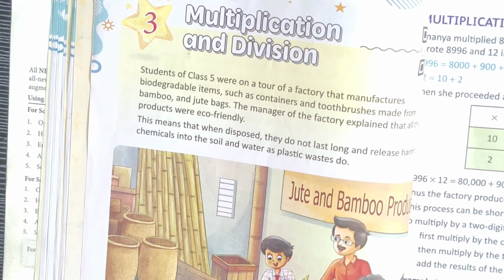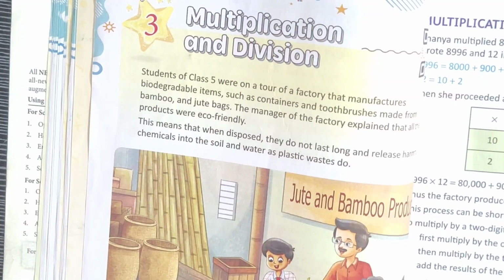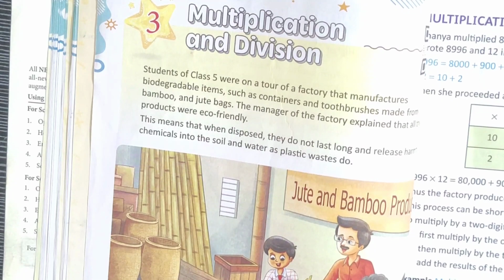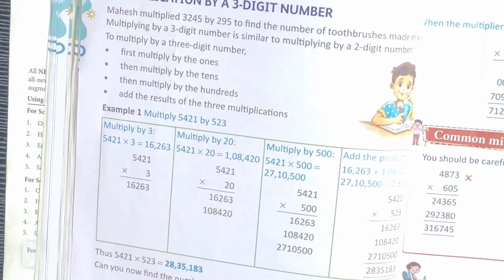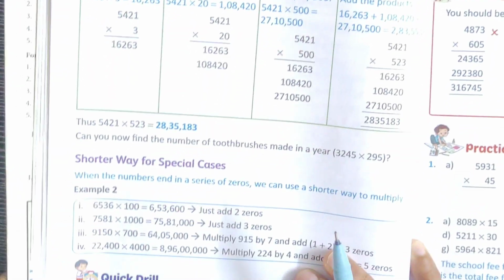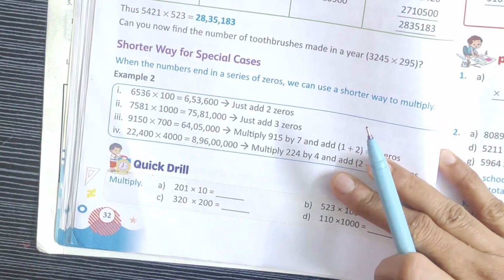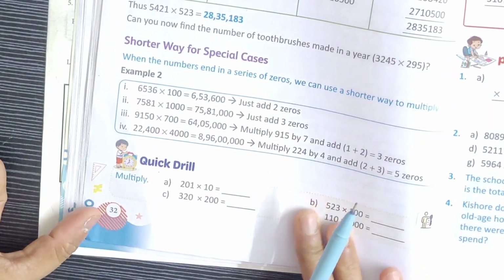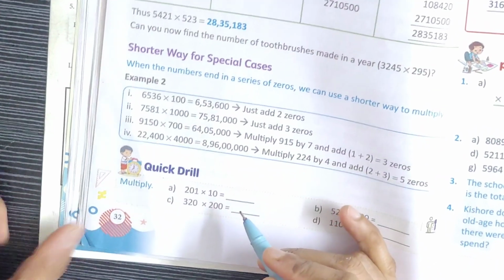Class 5 Maths Lesson 3: Multiplication and Division( Practice 1)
In this lesson we build strong number sense and problem-solving skills by exploring multiplication and division for larger numbers.

Long multiplication of two- and three-digit numbers with clear steps.
Short division (division by one-digit numbers) and how to use remainders.
Introduction to long division for larger divisors and quotients.
How multiplication and division are related (inverse operations).
Solving word problems: translating words into number sentences.
Checking answers using inverse operations and estimation.